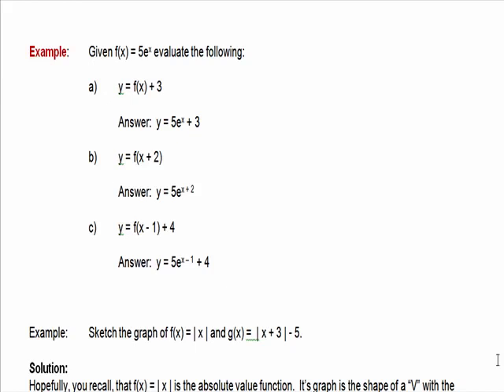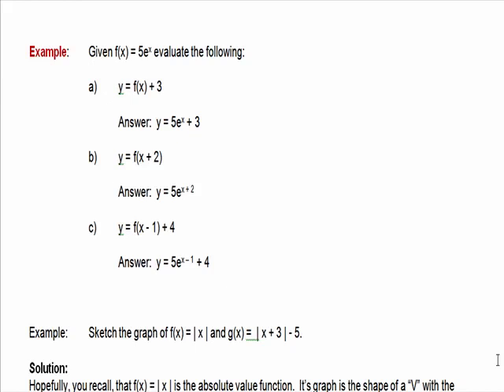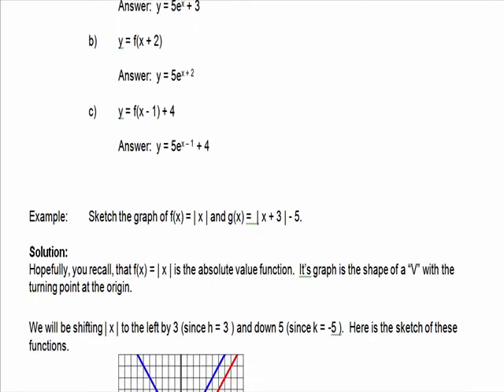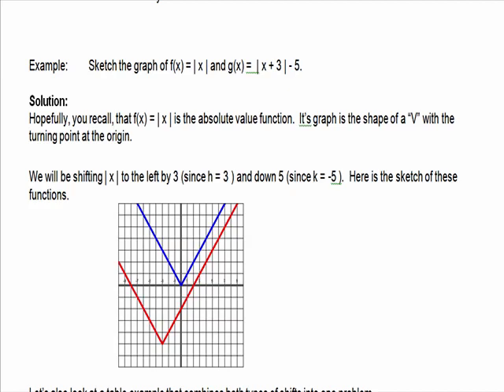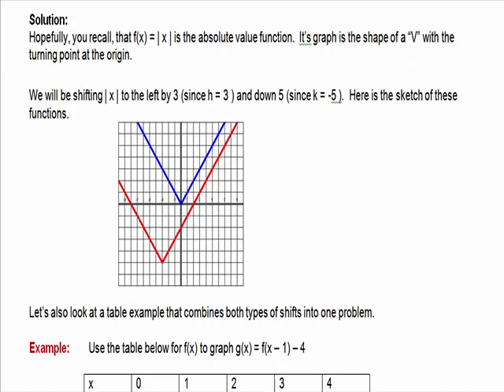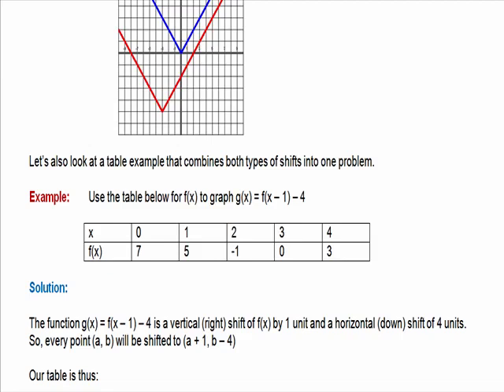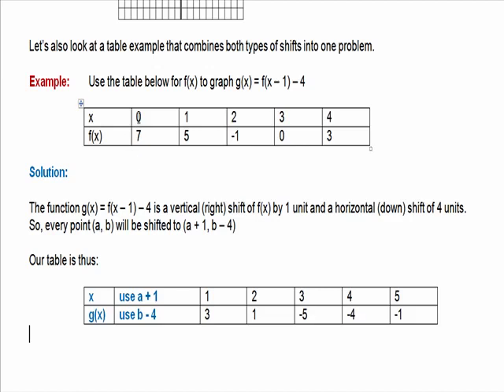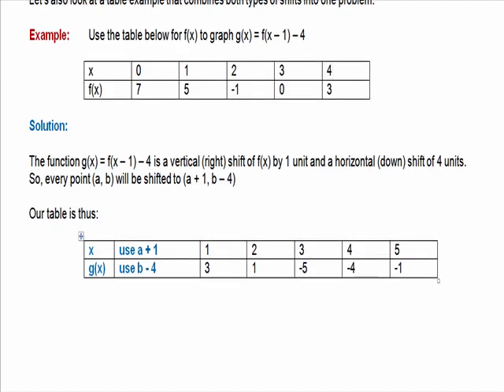Section 6 1 d